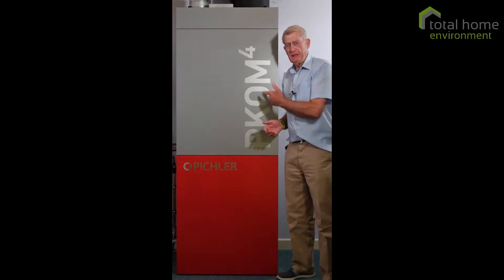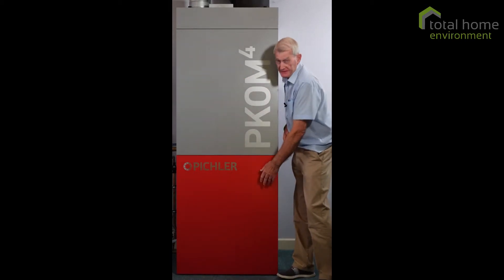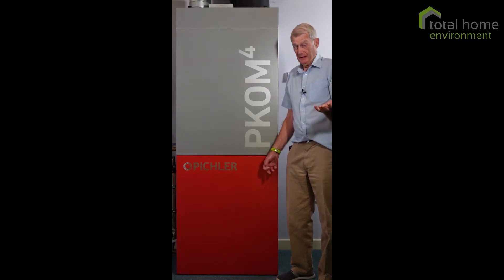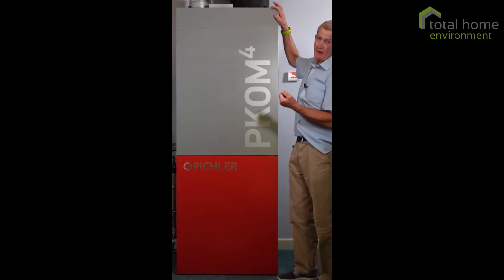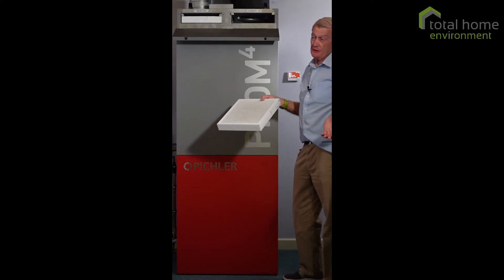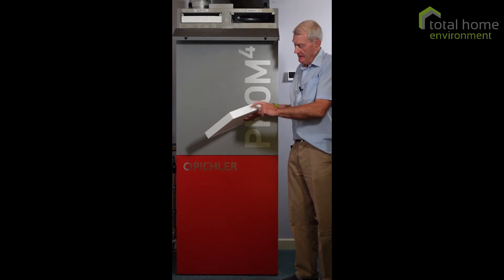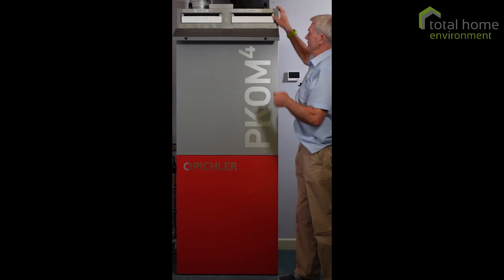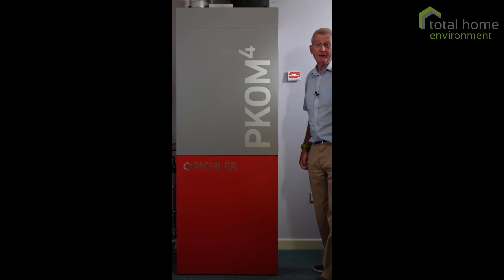Pichler PKOM4 - Maintenance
Discussing the maintenance checks that should be done each year on the award-winning Pichler PKOM 4 compact service unit. There is also a demonstration on how to clean or change the very important F7 pollen fresh air-intake and M4 stale air filters.